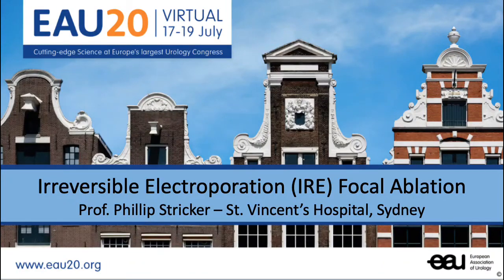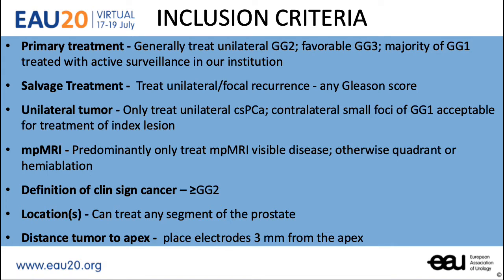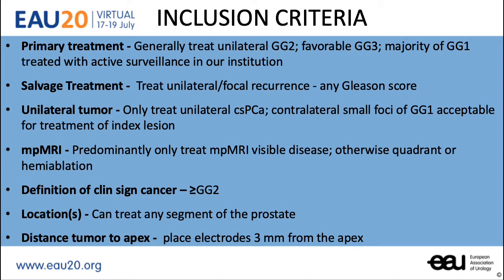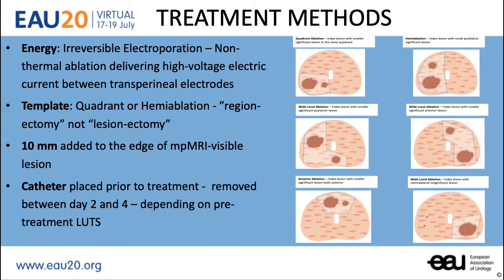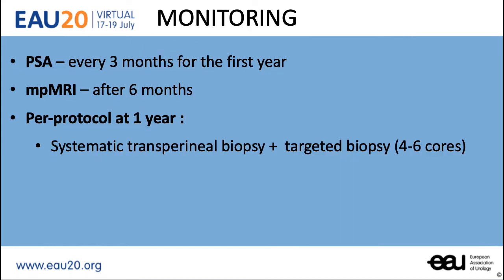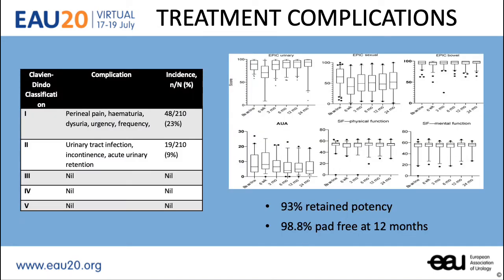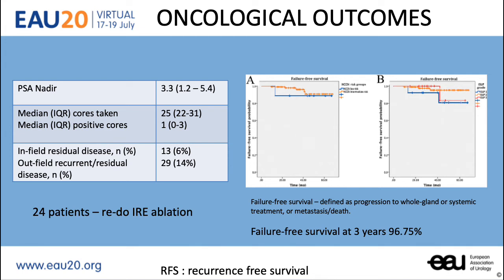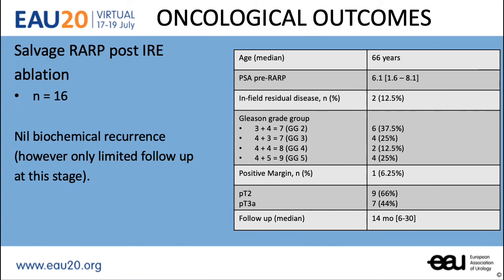Irreversible Electroporation (IRE) Focal Ablation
A presentation for EAU20 - virtual.